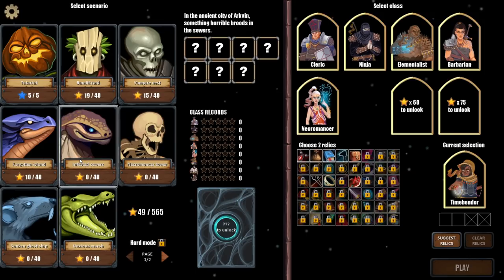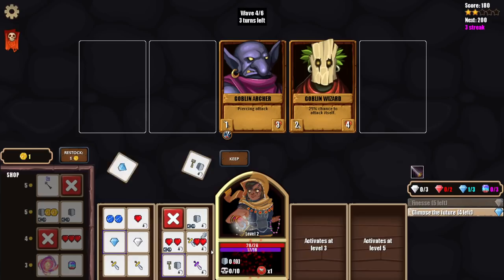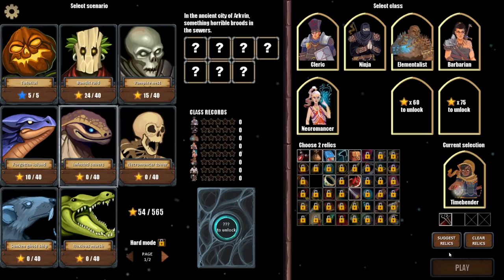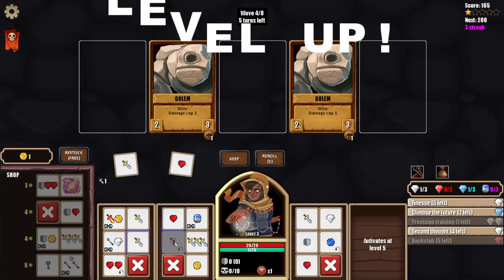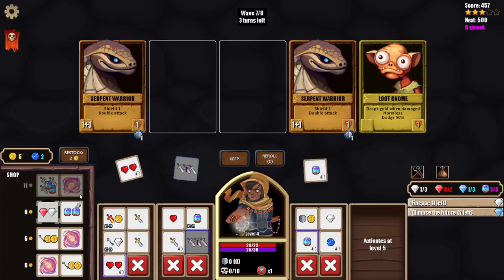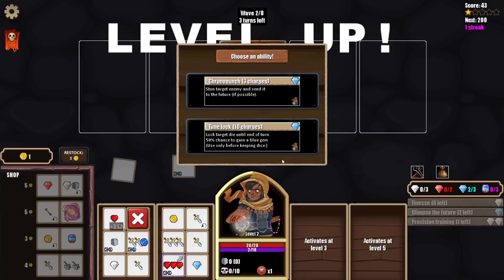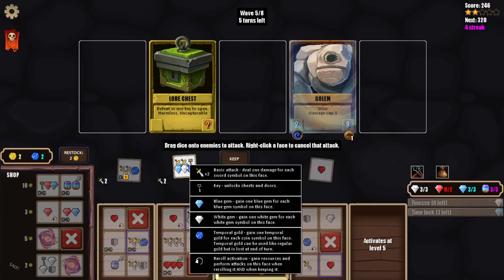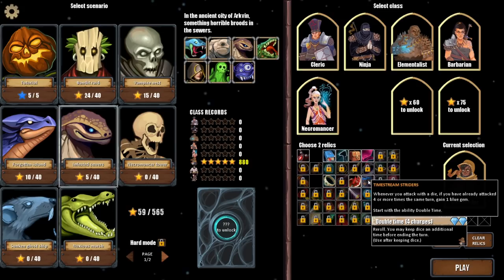NEW FAVORITE CHARACTER, THE TIMEBENDER!! | Let's Play Circadian Dice | Part 4 | PC Gameplay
Circadian Dice is a game inspired by single-player deck-building games, but instead of upgrading a deck, you build up a set of dice!

A cosmic entity has twisted time into an endless cycle. By observing the repeating patterns, the entity intends to destroy all uncertainty and ultimately control reality.

In Circadian Dice, you control a group of heroes that have managed to step outside this unnatural cycle, and are now setting out to find and destroy its source. You will need to overcome a series of skirmishes by upgrading your dice to bend chance in your favor, and strategically using your limited resources to defeat your enemies.

While the heroes and their dice are restored to normal after each scenario (whether they die or succeed), any upgrades, relics, abilities, and modifiers that you have unlocked persist - so your tools are constantly improving! The better you perform in battle, the quicker you will build your arsenal and progress through the game towards your ultimate goal to break the loop and save the universe.